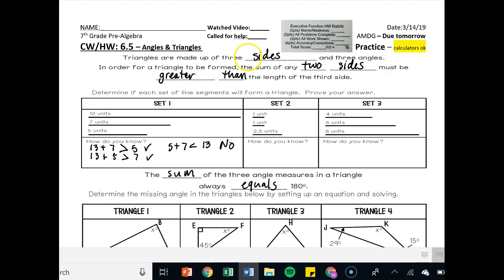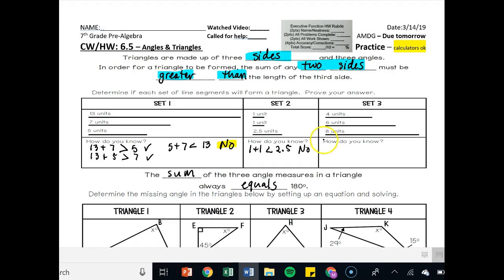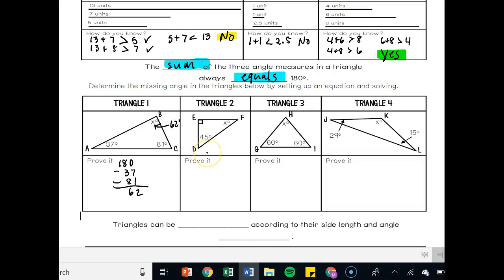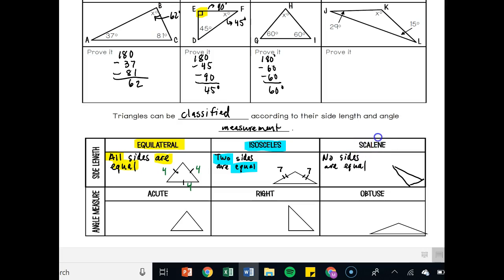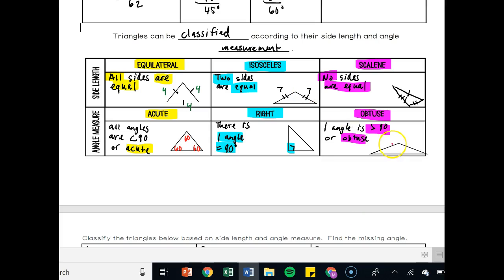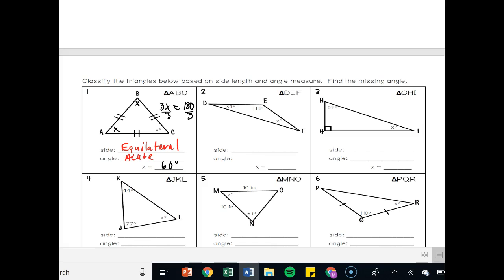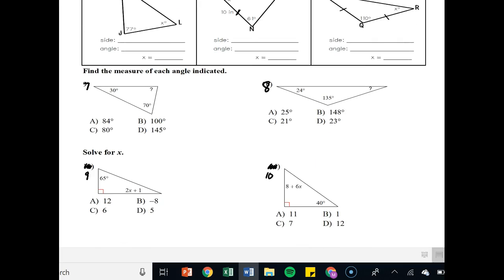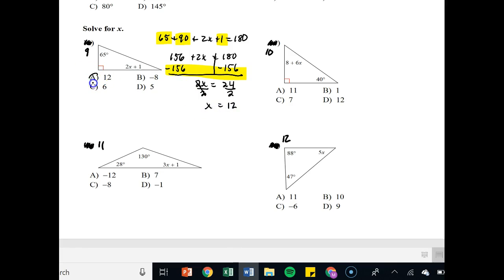HW 6.5 - Angles & Triangles